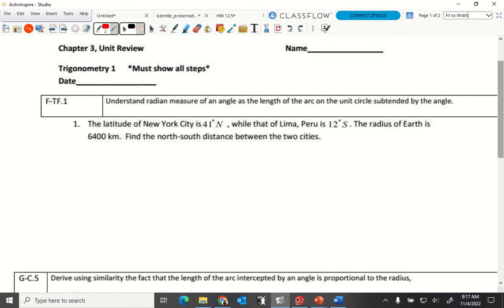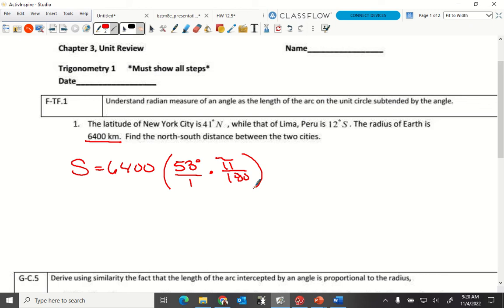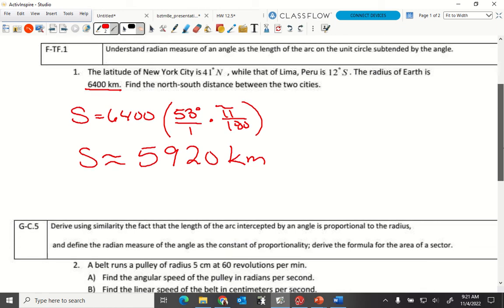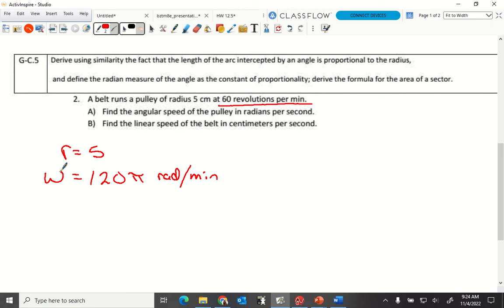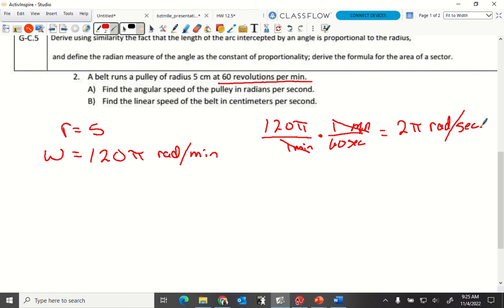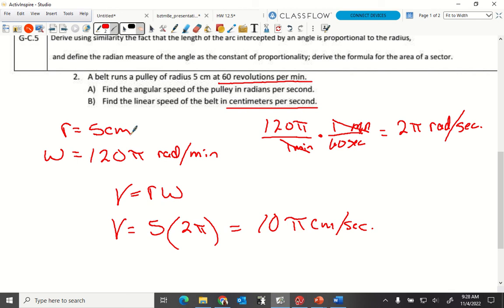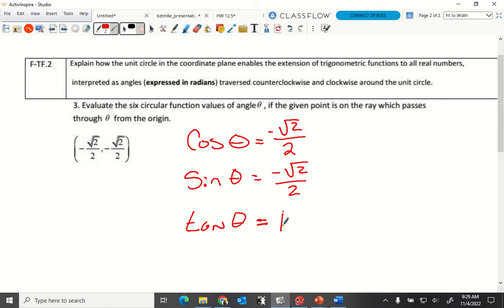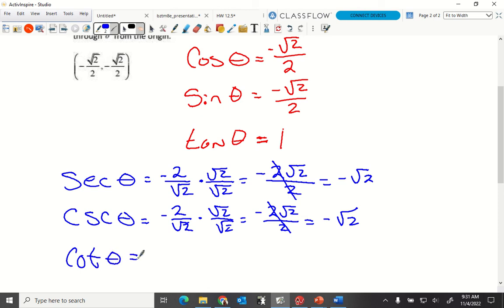Trigonometry 1 Unit 3 Free Response Review